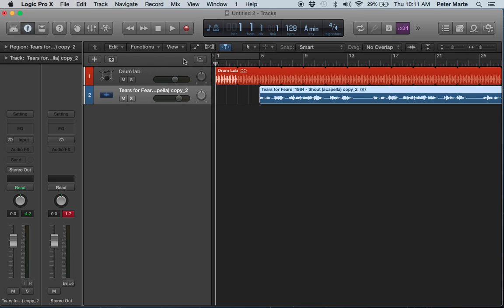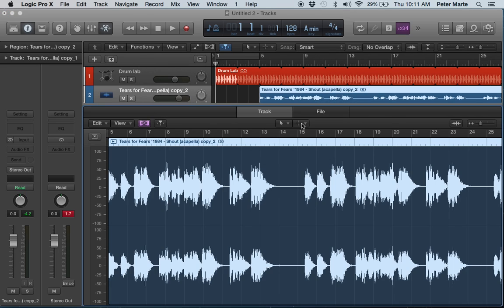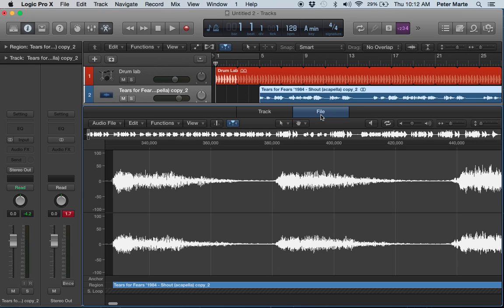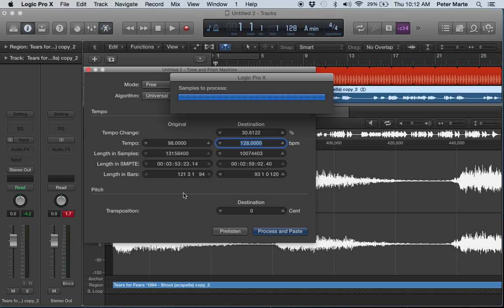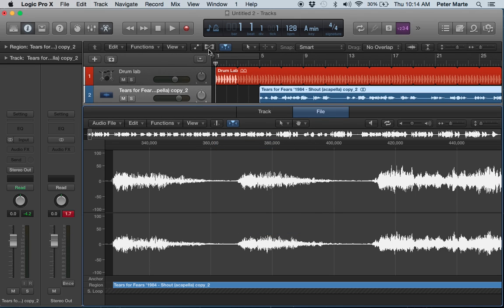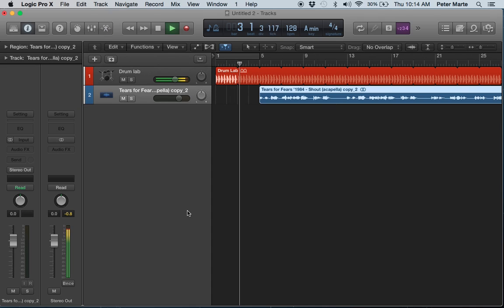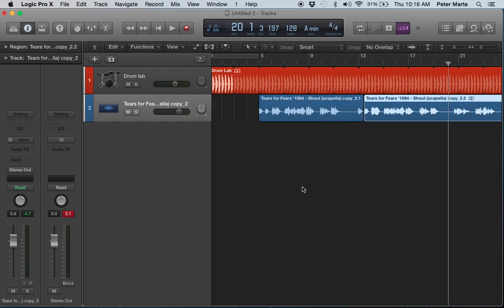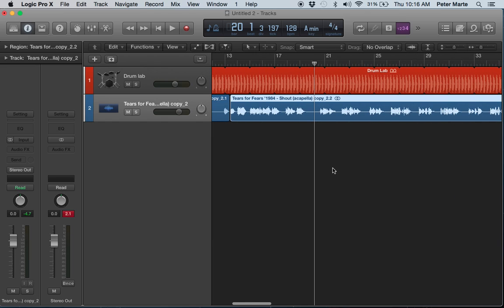How to change the BPM on vocals in Logic Pro X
Hey everyone, just a short video on how I change the BPM on vocals when doing a remix. Hope this video helps you all out.